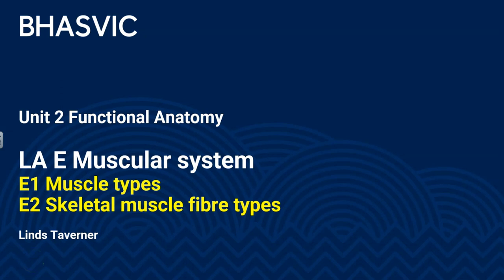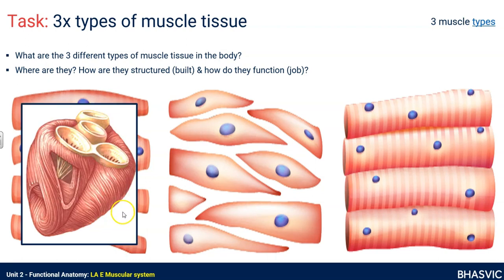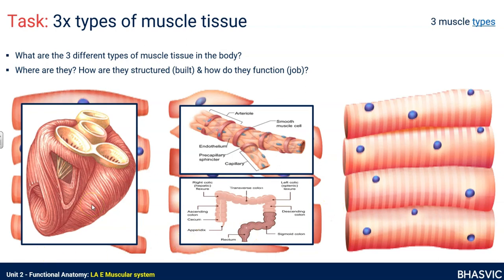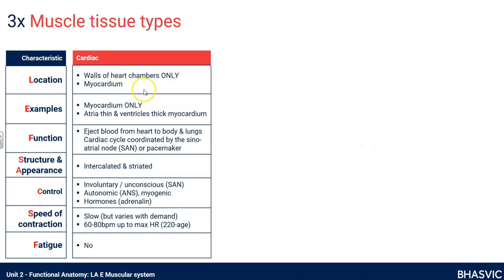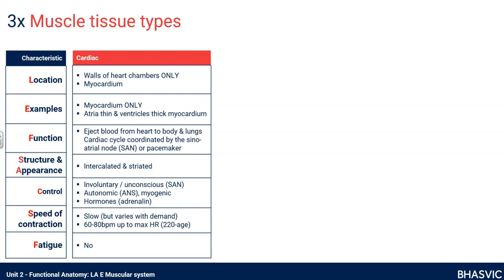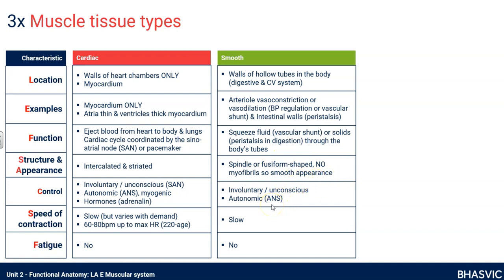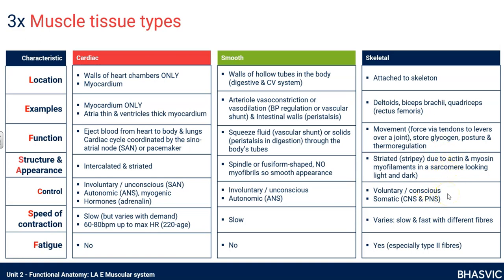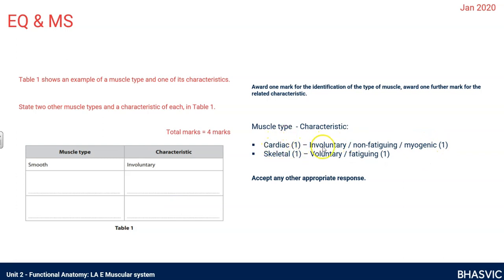E1 Muscle types - 3x Types of muscle tissue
E1 Muscle types